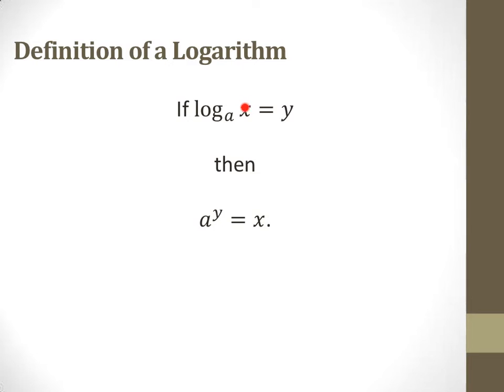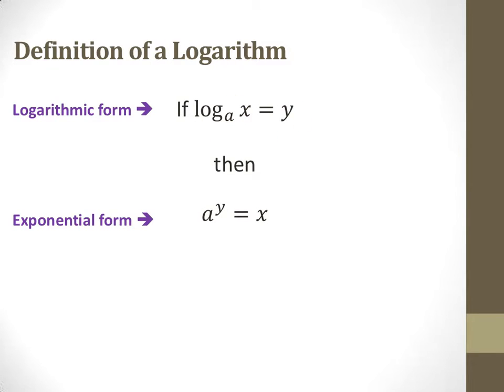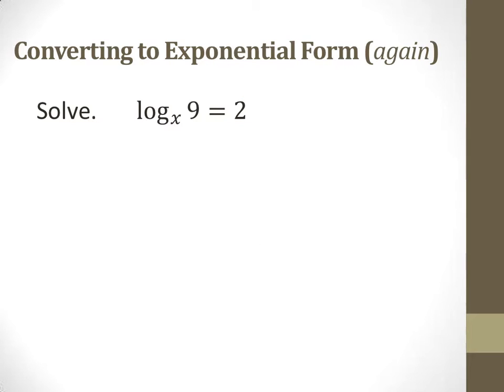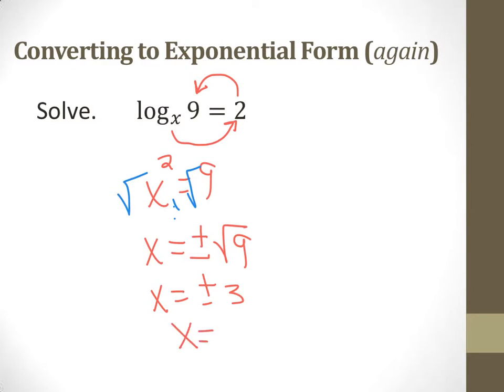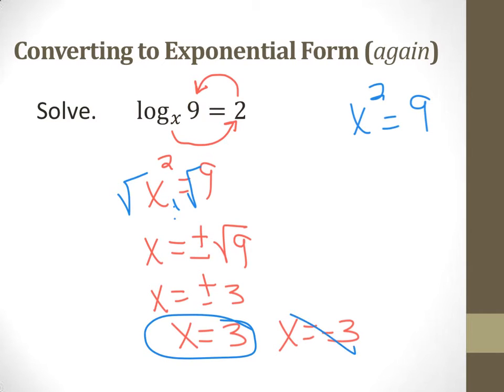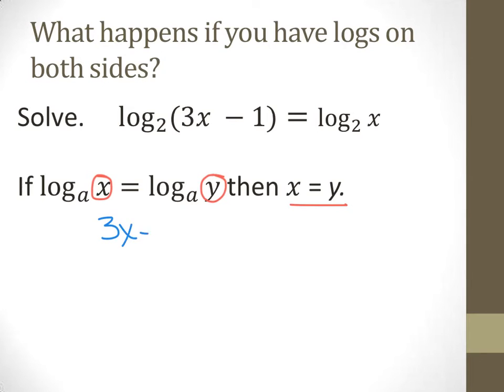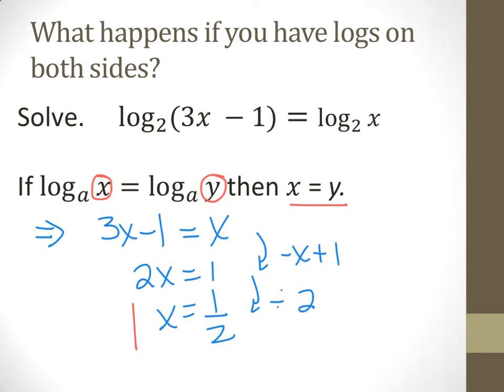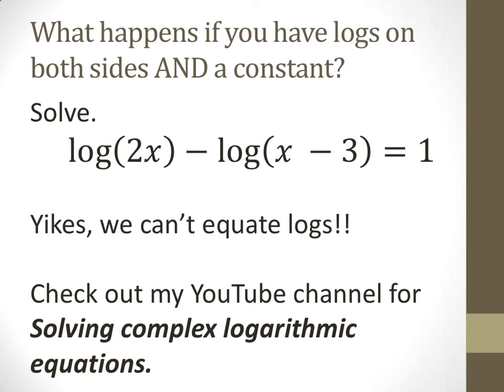Solving Simple Logarithmic Equations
Converting to exponential form and equating logarithms in order to get to variables stuck inside of logarithms!